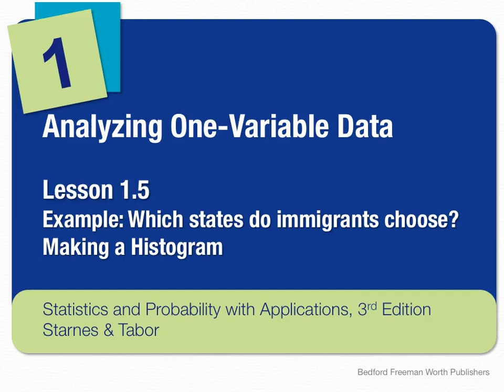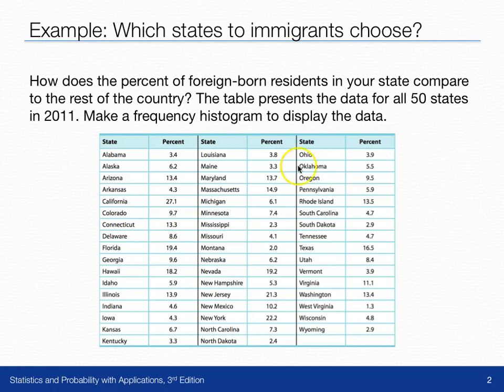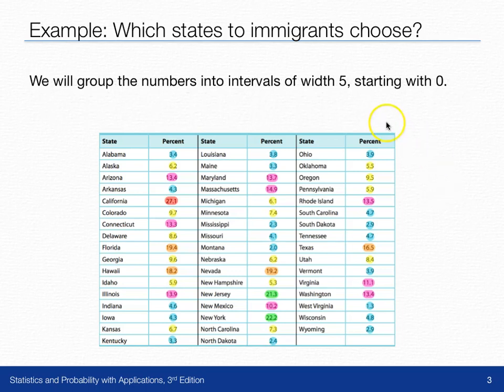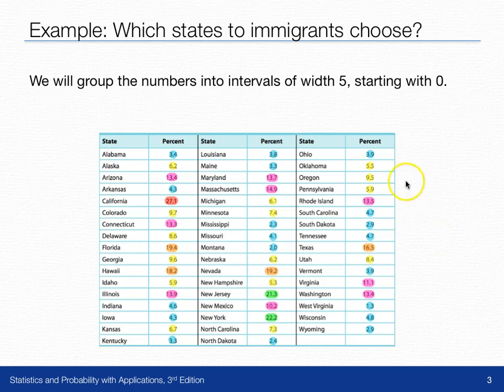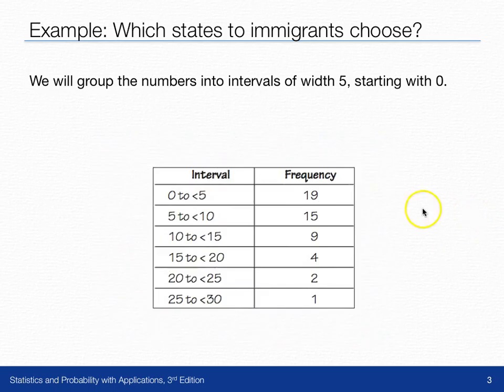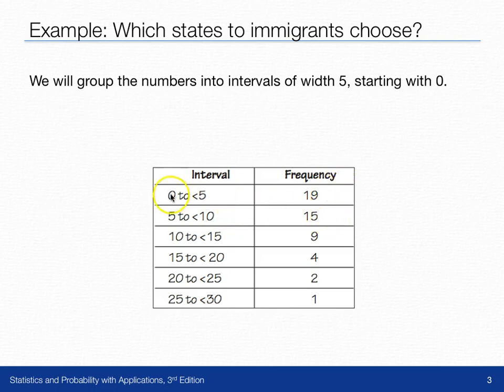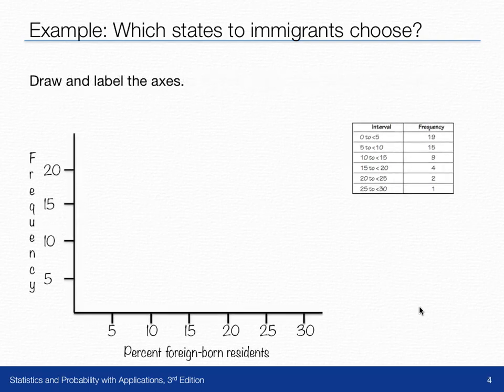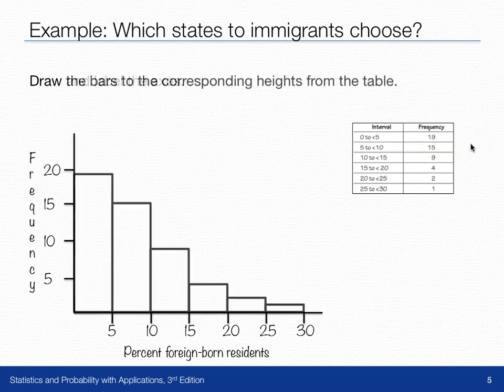SPA3e 1 5Example p39